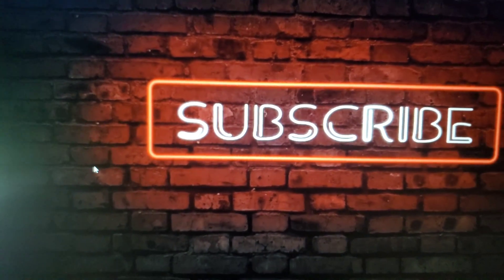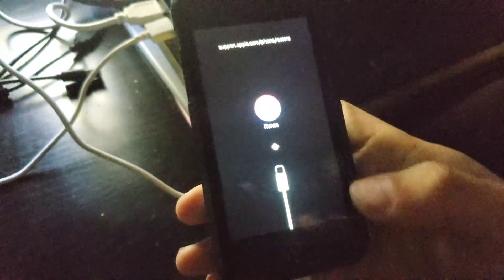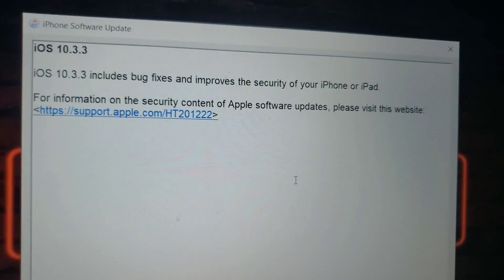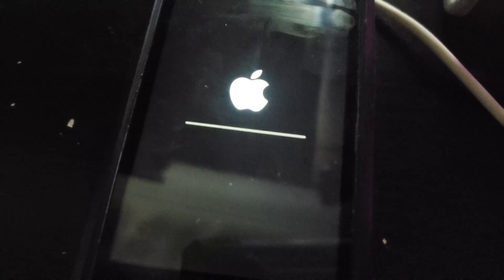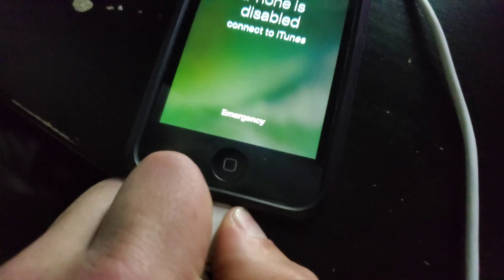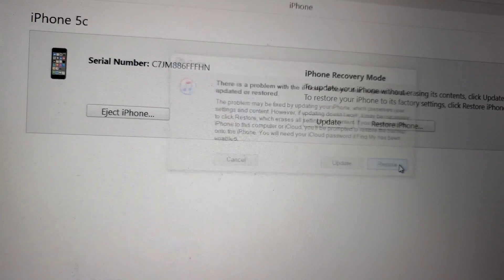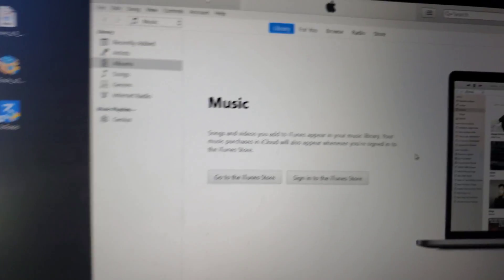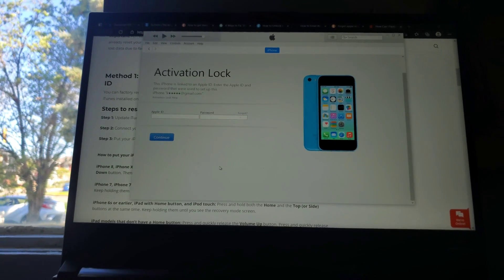How to fix IPhone is disabled connect to iTunes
For this you will need to download iTunes.